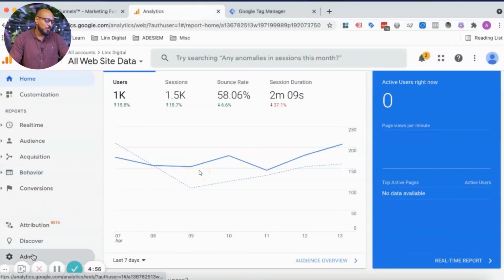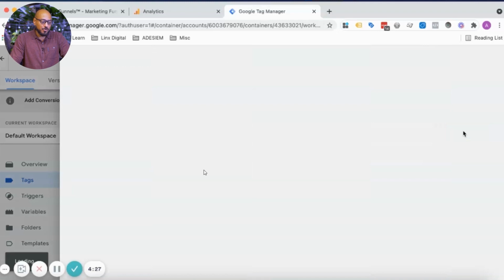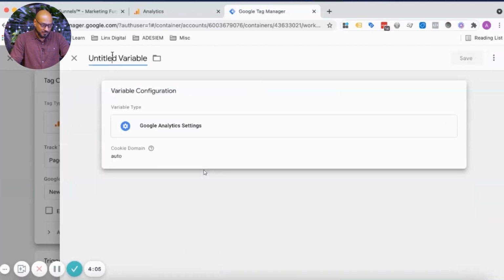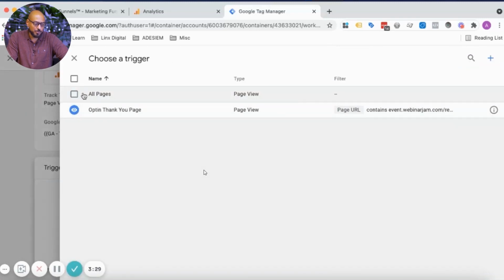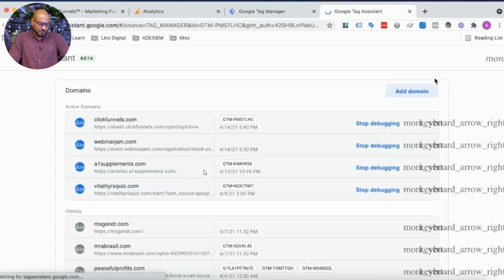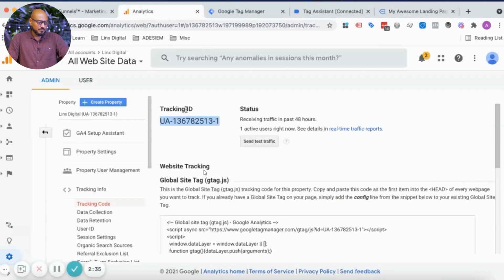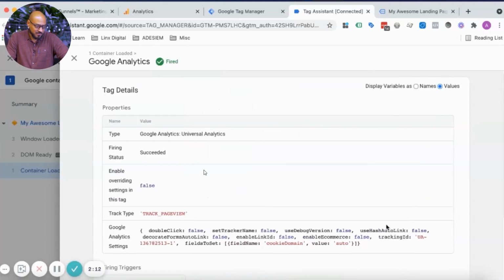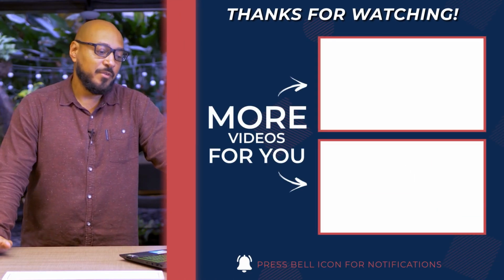How To Set Up Google Analytics (With Google Tag Manager) For Your Website | Tutorial For Beginners